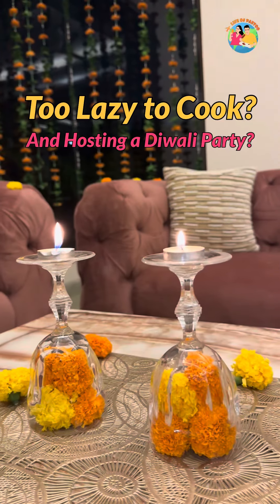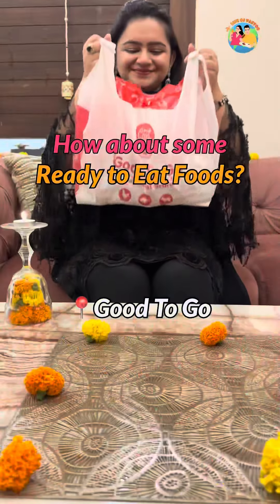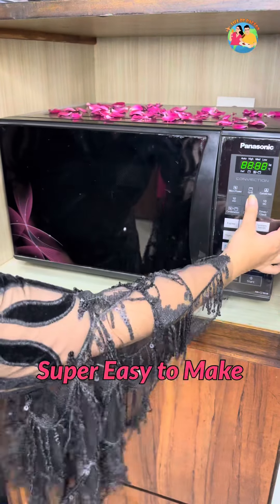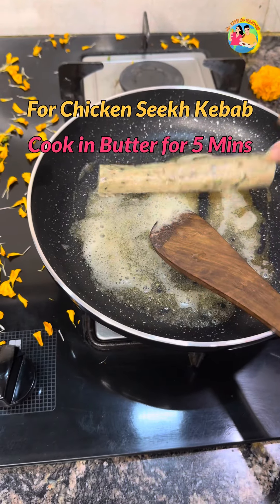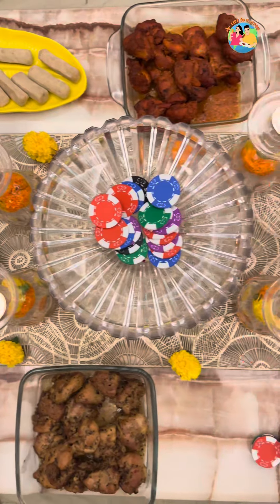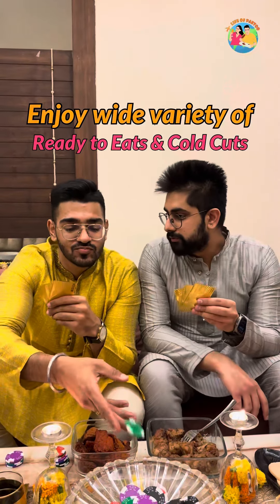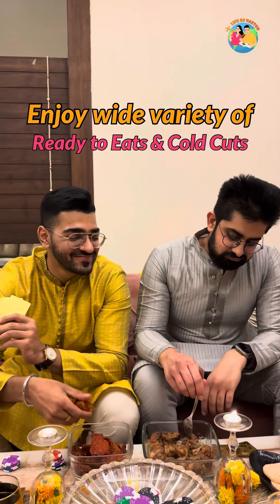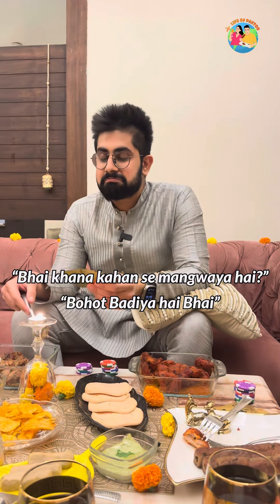Good to Go (Ready to eat foods) | Life of Paetoo